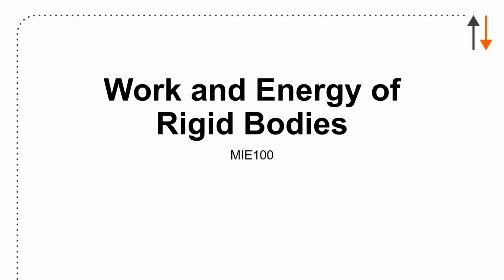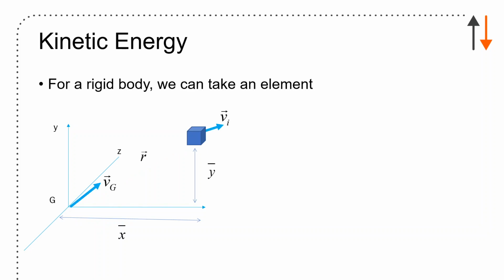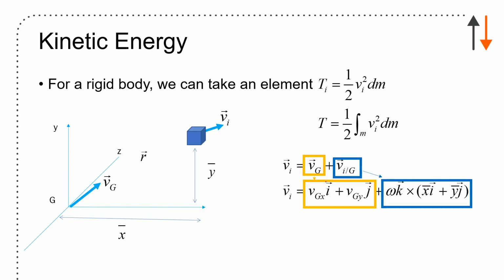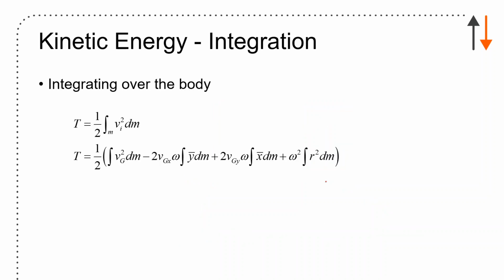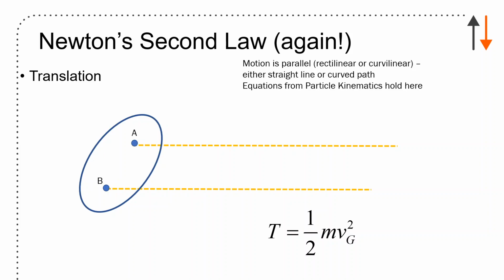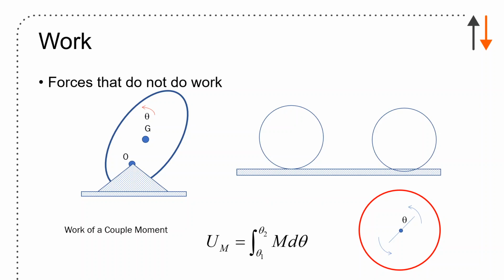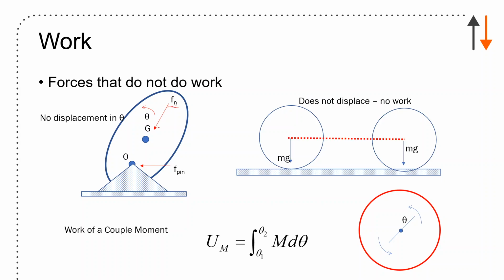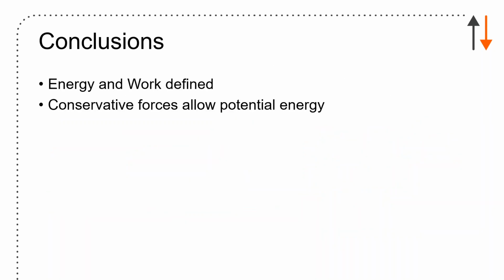Work and Energy RB Summary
Summary of Work-Energy for Rigid Bodies. Chapter 18